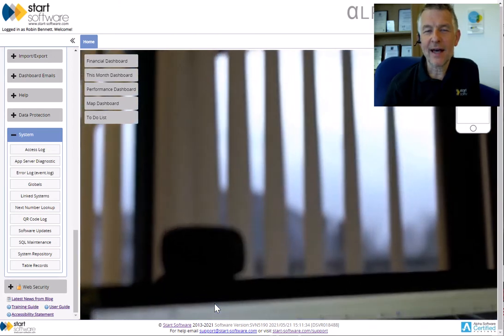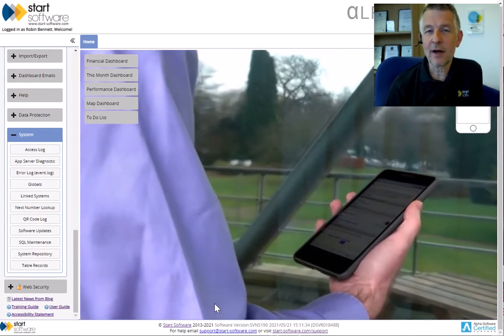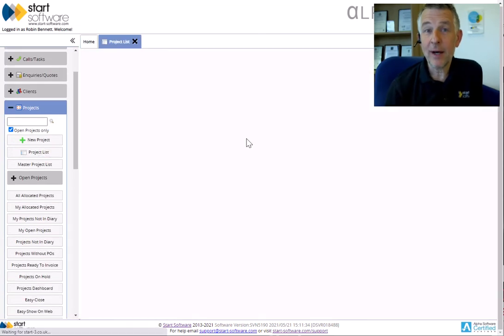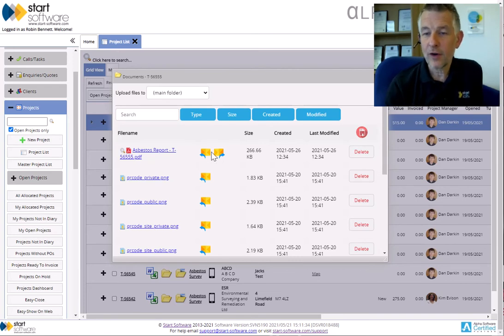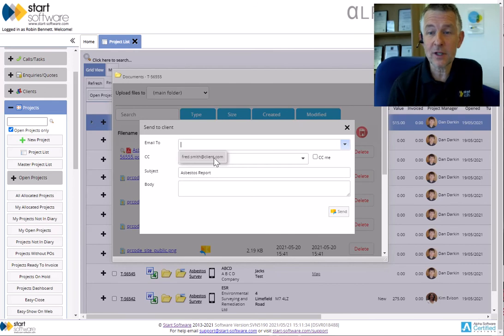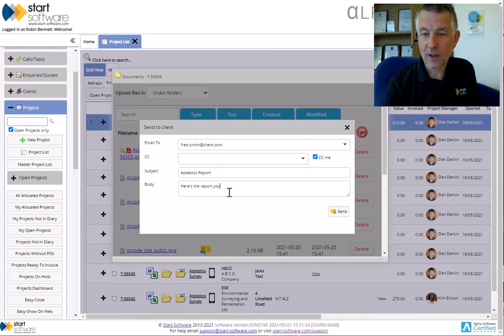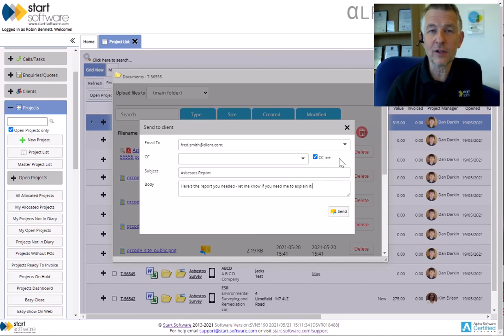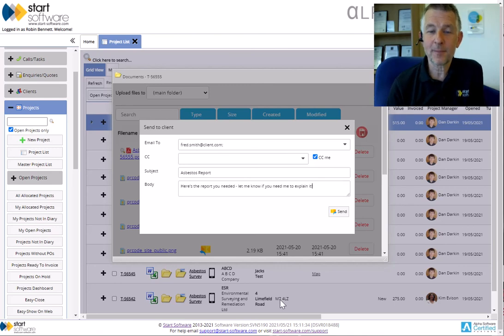Alpha Tracker Release 35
Welcome to our Spring 2021 release of asbestos software Alpha Tracker!

200 new features, updates and bug fixes this time.  Enjoy!